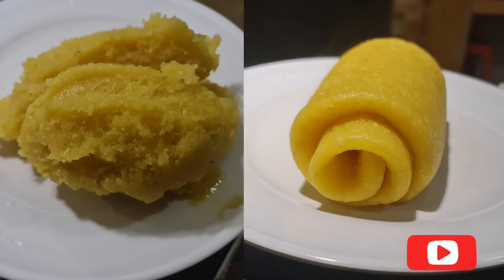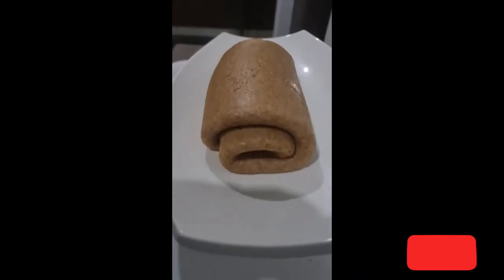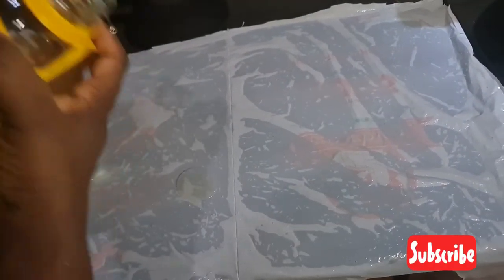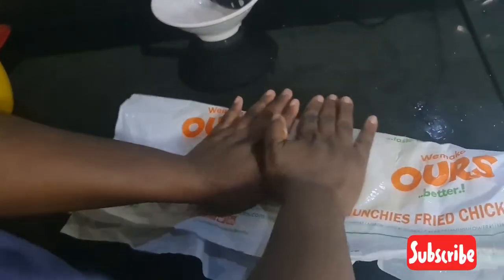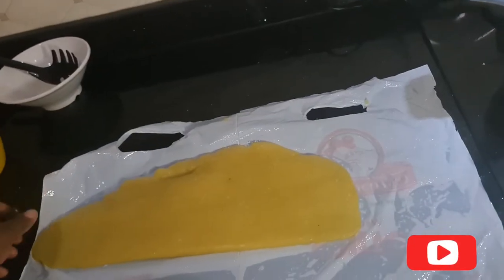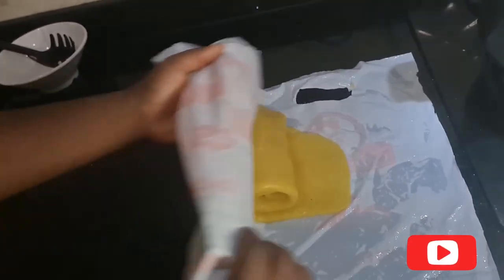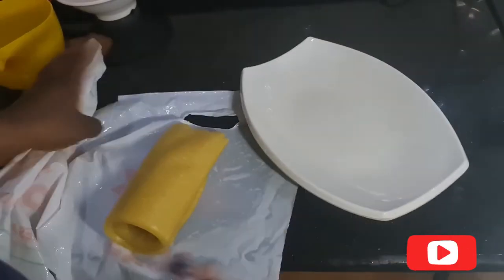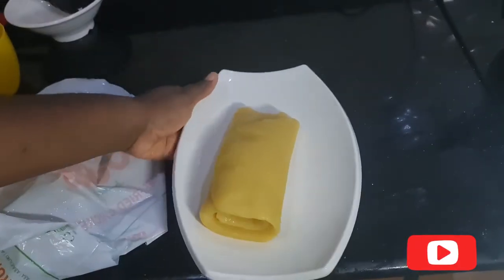How to roll swallow| easy and quick |ada bekee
Hello guys,  welcome back to another interesting video. in todays video I will show you How to roll up your swallow to make it look more presentable , like the saying goes
'we eat with our eyes, before eating with our mouth'